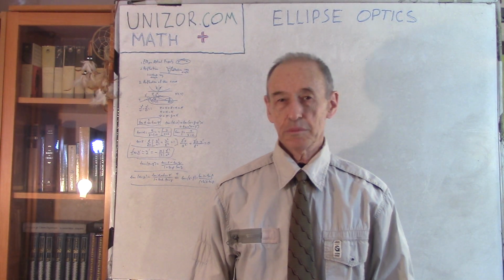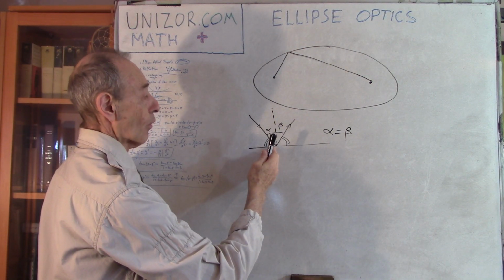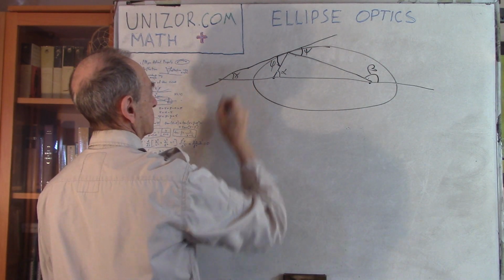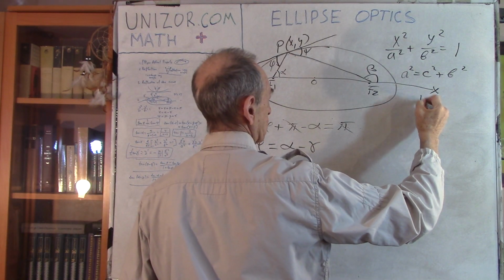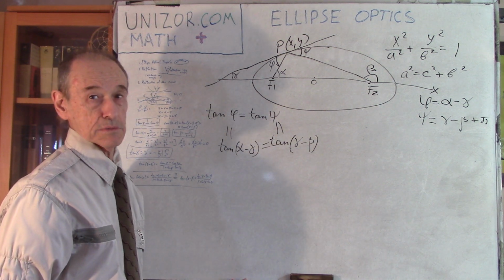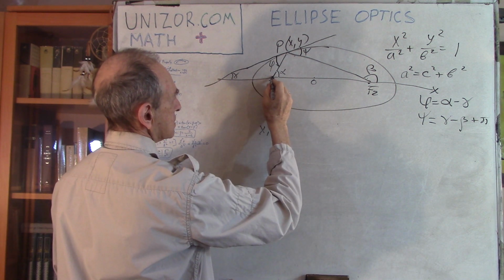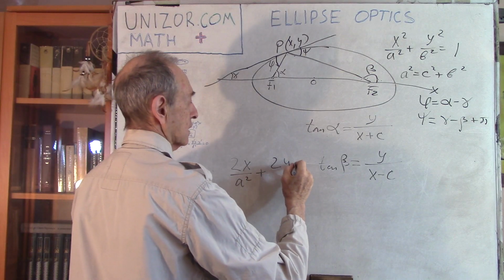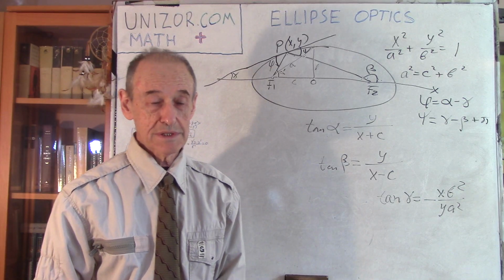Math+ Ellipse Optics: UNIZOR.COM - Math+ 4 All - Geometry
Read full text of notes for this lecture on UNIZOR.COM - Math+ 4 All - Geometry - Ellipse Optics

Geometry+ Ellipse Optics

Though the word "optics" sounds very much like a topic of Physics, we will consider strictly mathematical aspect of it.
One of the properties of ellipse is that if its contour is reflective, a ray of light emitted from one of its foci will come to another foci regardless of the direction it was sent.

Let's start with a mathematical meaning of reflection of the contour of ellipse, which is not a straight line.
We do know what a reflection of the straight line is. Simply speaking, angles of incidence and reflection are equal to each other.  Reflection of a curve occurs exactly as if, instead of a curve at the point of incidence, there was a tangential line to a curve, and reflection was of that tangential straight line.

Consider an ellipse with foci F1(−c,0) and F2(c,0), point P(x,y) on this ellipse and tangential to an ellipse at this point P(x,y).
 Angle of F1P with X-axis is α.
Angle of F2P with X-axis is β.
Angle of a tangent to an ellipse at point P(x,y) with X-axis is γ.
Angle between a tangent and F1P is φ.
Angle between a tangent and F2P is ψ.

To prove that the light emitted from focus F1(−c,0) will reflect at point P(x,y) on an ellipse and will hit point F2(c,0), it is sufficient to prove that angles φ and ψ are equal.